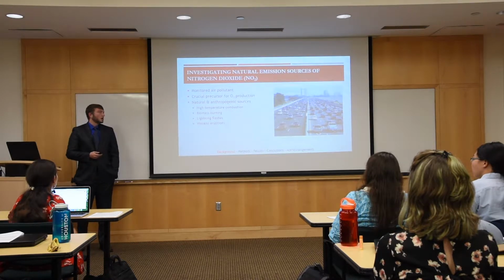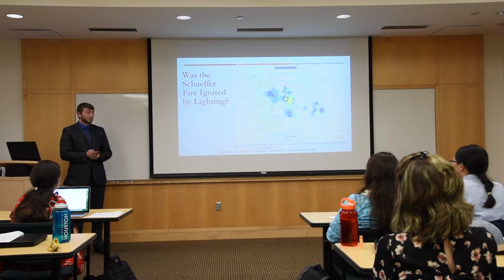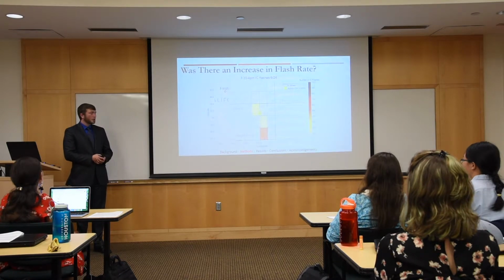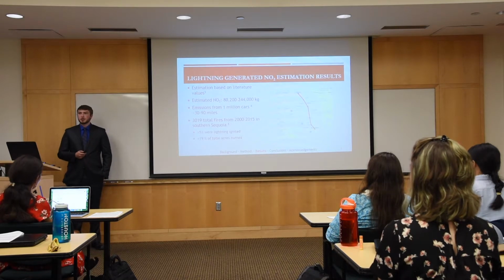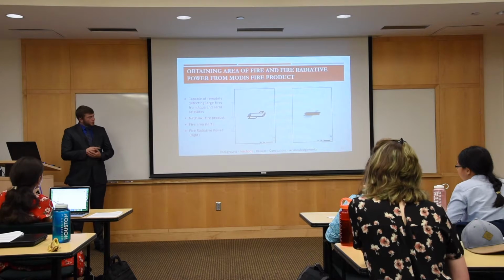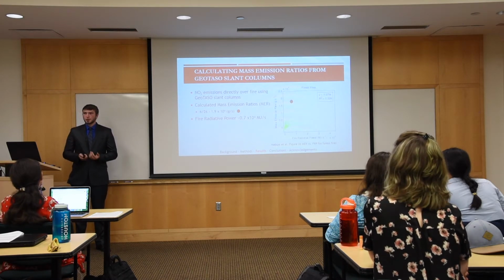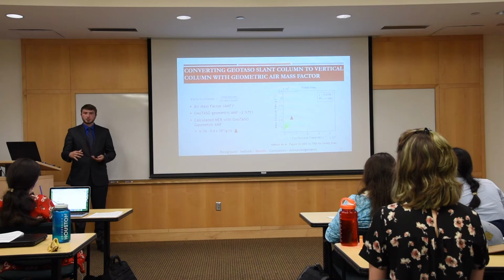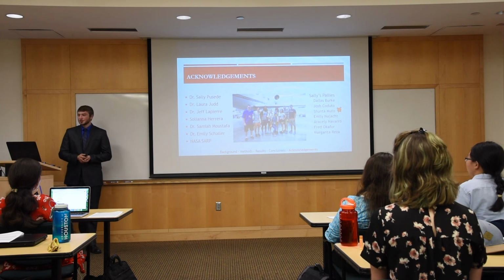Ryan Tumminello, Hendrix College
NASA SARP 2017 Final Research Presentation:
Investigating NO2 Emissions from a Lightning Ignited Forest Fire in Sequoia National Park by Ground, Airborne and Satellite Measurements
Abstract:
NO2 is a reactive gas directly linked to ambient air quality through its role as a precursor to tropospheric ozone. Natural emissions of NO2 are dominated by biomass burning and lightning strikes. Production of NO2 through these means is challenging to constrain due to the highly variable nature of each phenomena. To better understand natural NO2 production, this study focused on emissions generated by a lightning ignited forest fire located in Sequoia National Park known as the Schaeffer Fire in June 2017. NO2 columns were collected by GeoTASO onboard the NASA UC-12 King Air over the fire and the resulting smoke plume. Lightning data was obtained from the Earth Networks Total Lightning Network to determine the storm severity leading up to ignition of the fire in addition to measuring the lightning flash rate required for modeling of NO2 production. An empirical relationship was adapted from previously published work to estimate NO2 emissions from the fire with remote sensing data obtained from the MODIS instrument onboard the Aqua and Terra satellites for application in the model. Results for the Schaeffer Fire, which would have been too small to be visible by current satellite NO2 instruments, were compared to results derived from a global study.